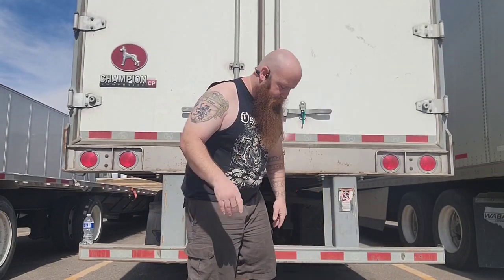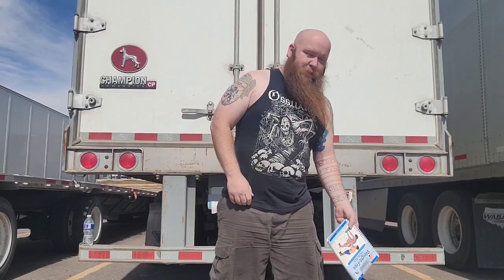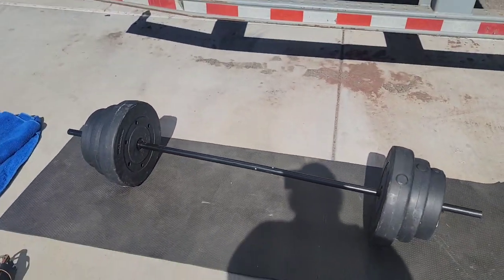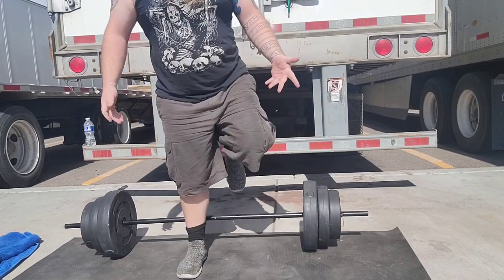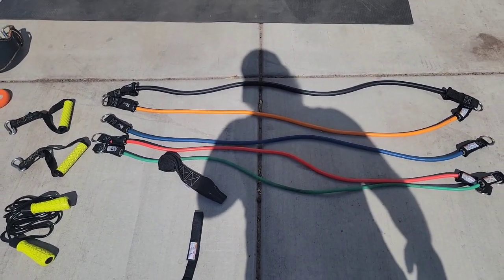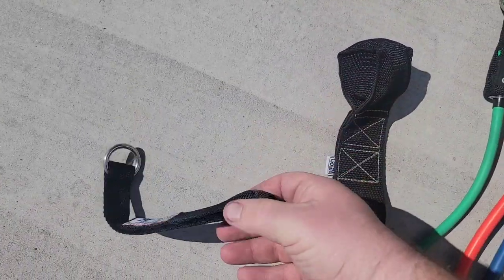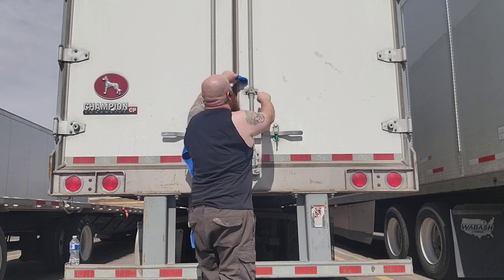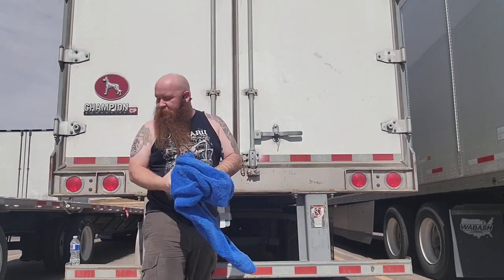Showcasing exercise equipment drivers can easily use.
Showing off my exercise equipment with a few demos. I will be using this equipment during my channel so if you'd like to follow along you can get them at:

The resistance bands

The bar bell set

The Monkey feet